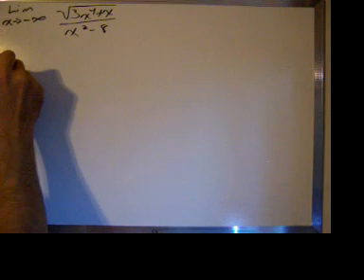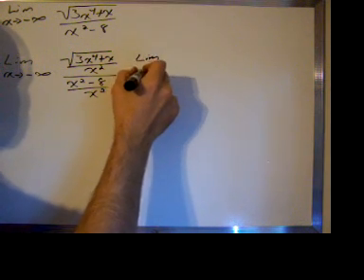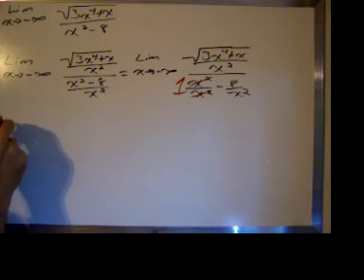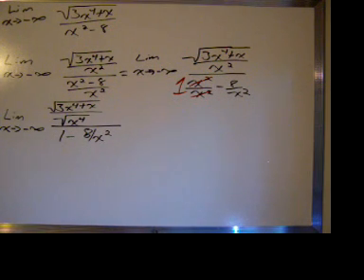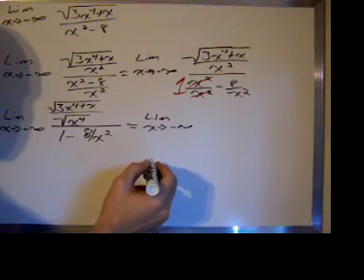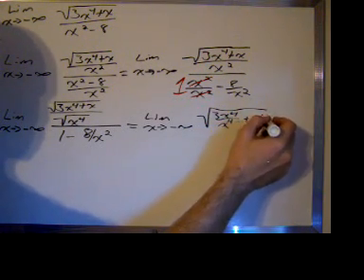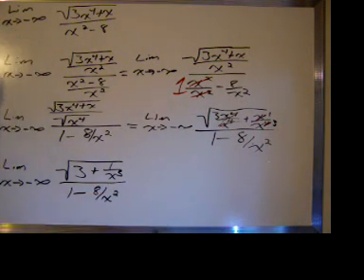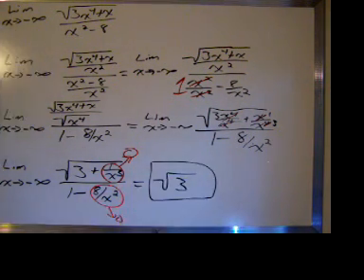Limit as x approaches negative Infinity (3)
Evaluating a limit as x approaches negative infinity when a radical is in the numerator and greatest power of x in not 2.